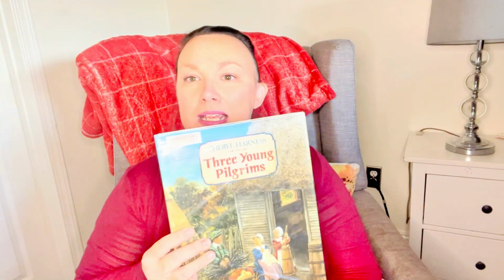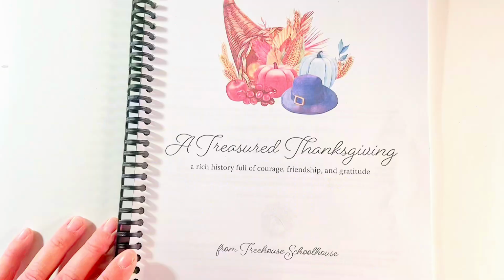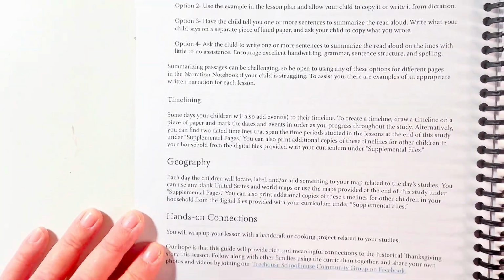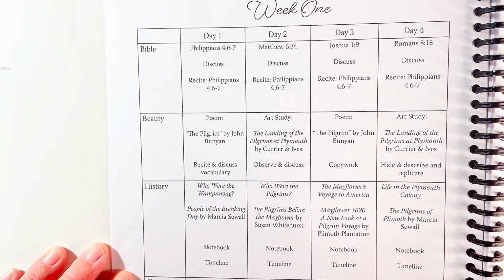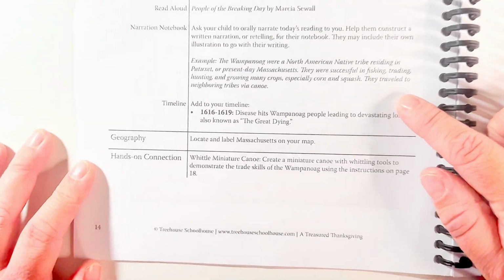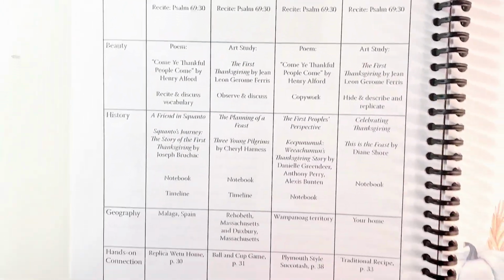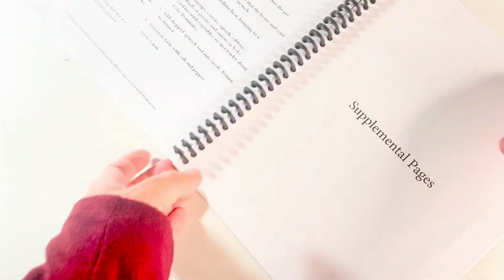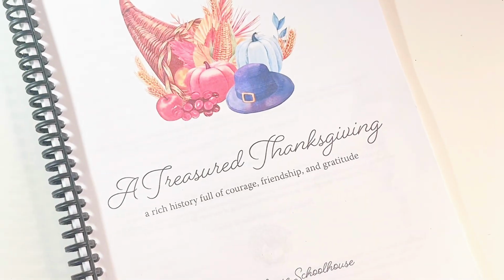A Treasured Thanksgiving | Curriculum Flip Through & Review | Homeschool History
Let's flip through and review the Thanksgiving unit study from Treehouse Schoolhouse - A Treasured Thanksgiving!

This brand-new Thanksgiving unit study includes 8 picture books showing the pilgrims' journey and the Native Americans' experience. It covers history, geography, the Bible, poetry, picture studies, and narration. It also includes pages for timelines and mapwork.

About Me:
Hi! I'm Aileen! I'm a wife and mom of four living in Northern California. She is a blogger at aileencooks.com and author of three cookbooks. I love sharing about homeschooling, cooking, and travel (when I manage to go somewhere noteworthy).

Legal:
This video is not made for kids. It is for adults only.